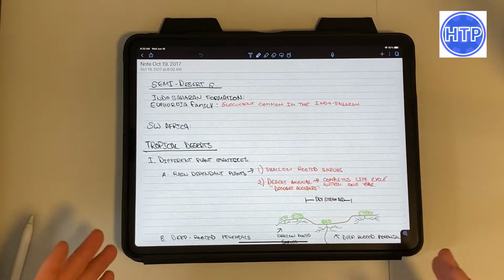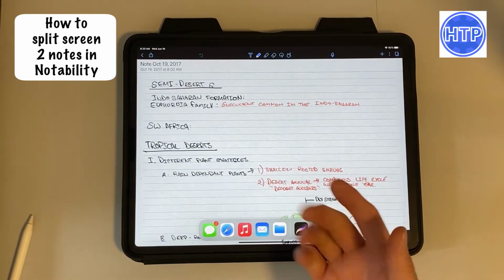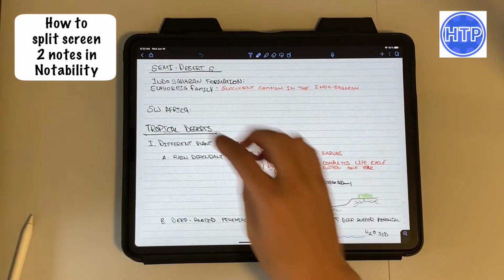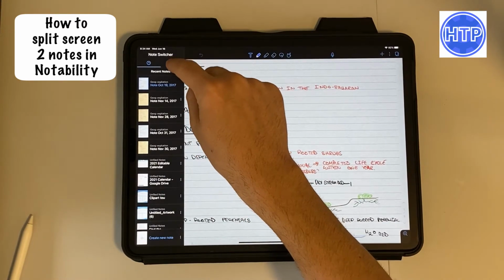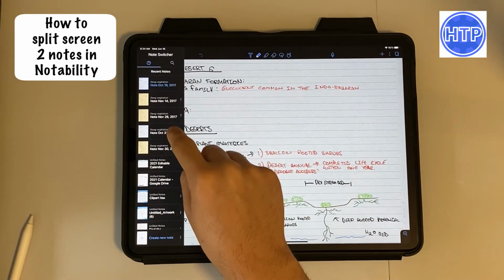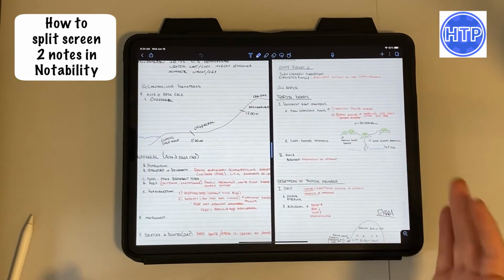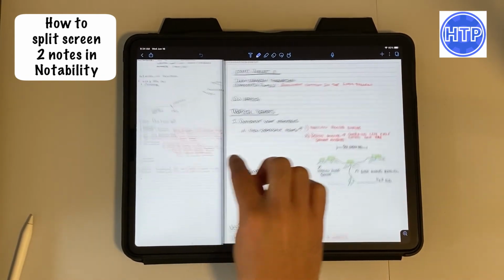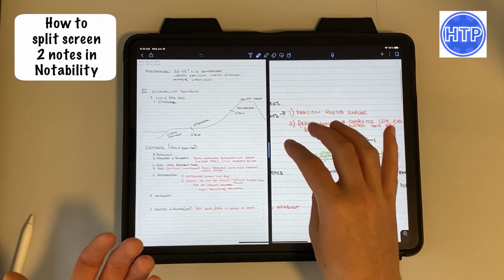How to do Split Screen on Notability (Multi-Notes)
This video will show you how to do split screen within the Notability app. With this method you can view multiple notes at once (multi-notes).